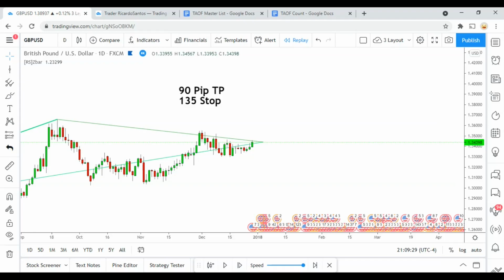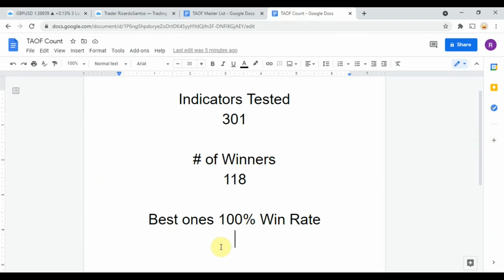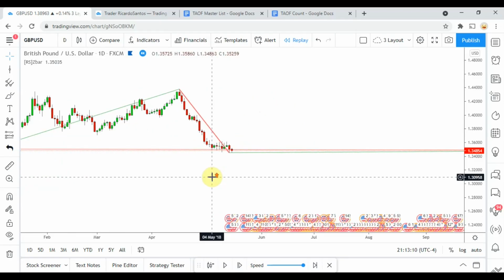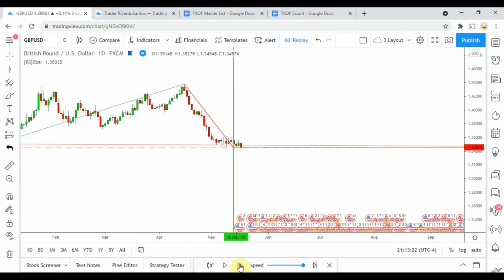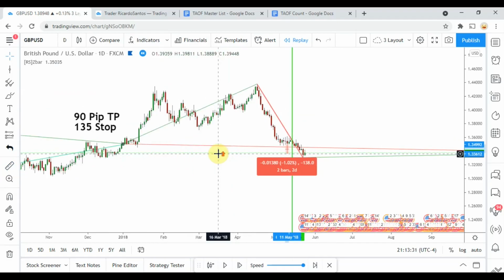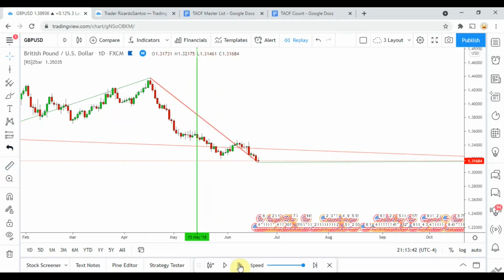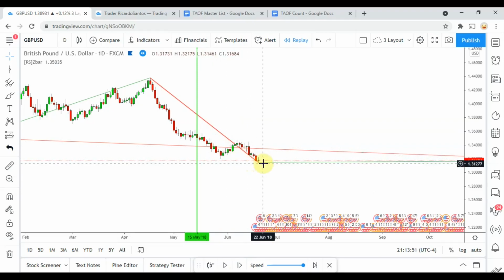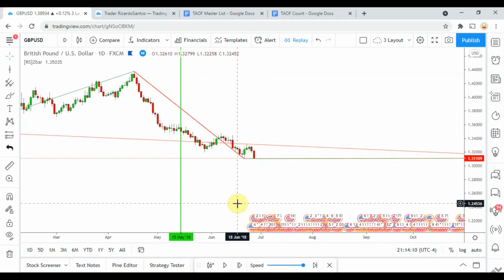Currency Trading for Beginners | ZBar Indicator Testing